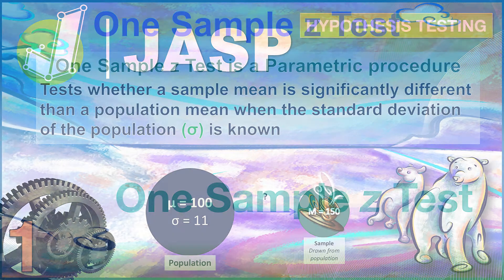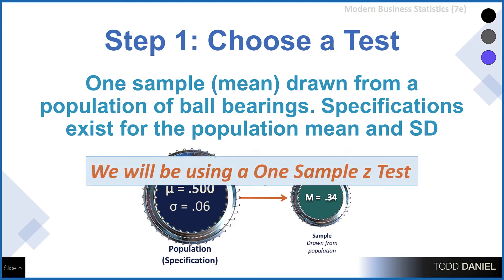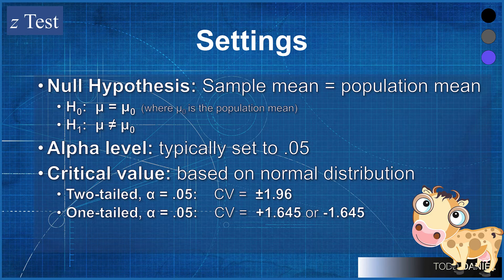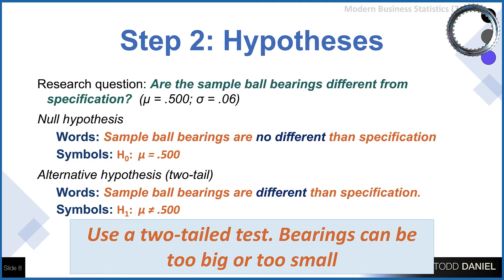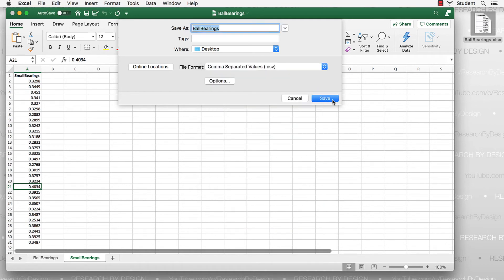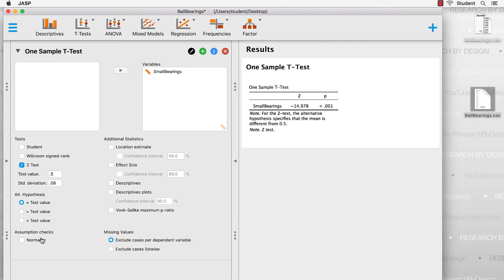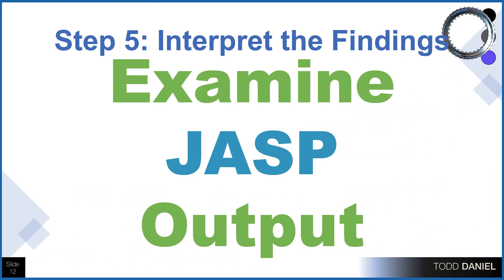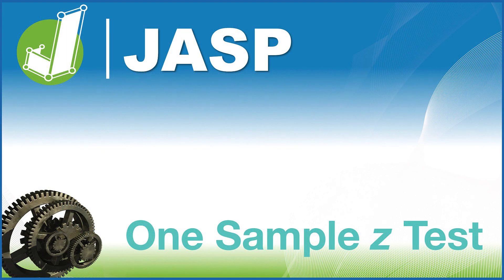How to do a One Sample z Test in JASP - 5 Steps of a Hypothesis Test in Business Statistics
Dr. Daniel demonstrates the One Sample z Test with JASP. Using our Ball Bearings dataset, we conduct a one-sample z test, establish the null and alternative hypotheses, consider the assumptions for the test, interpret and write up the findings. Follow these same steps with your own data for the final exam.

0:00 Introduction
0:20 What is a One Sample z Test?
0:57 Research question for the test example
1:48 Step 1 - Why we choose a One Sample z Test
2:14 Assumptions for the One Sample z Test
4:32 Null and Alternative Hypothesis for One Sample z Test
5:56 Selecting a criteria for significance with the One Sample z Test
6:23 One Sample z Test in JASP
10:17 Interpreting the findings
12:13 APA Style write up for One Sample z Test

Recorded: Monday, April 26, 2021

Link to a Google Drive folder with the BallBearings.xlsx that I use in the videos including spreadsheets, the Bear Handout, and the Normal Distribution MultiTool. As I add new files, they will appear here, as well.